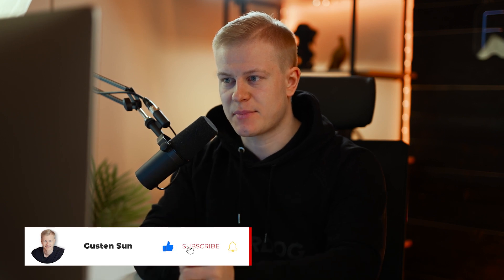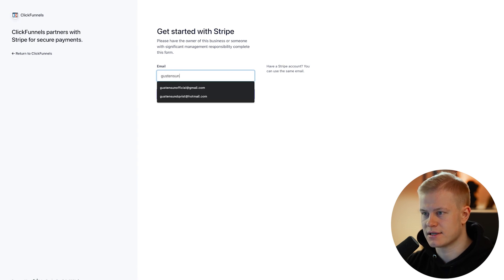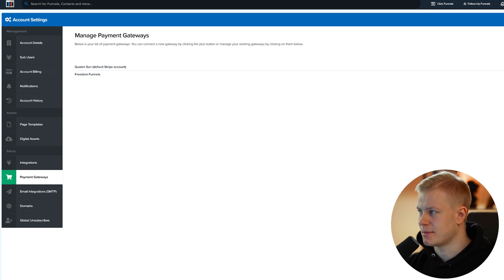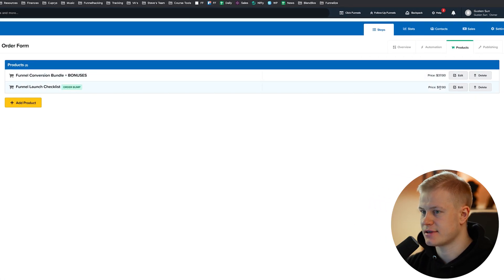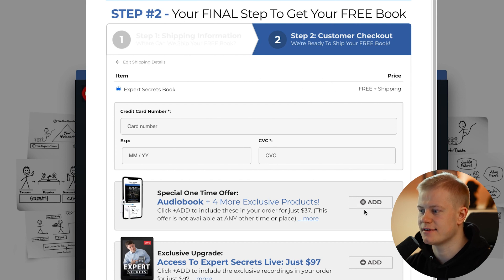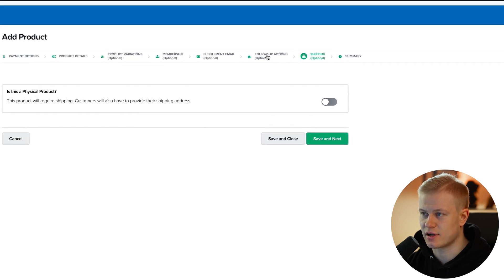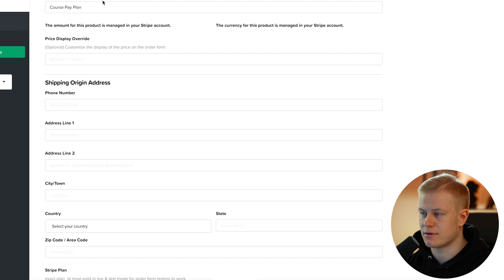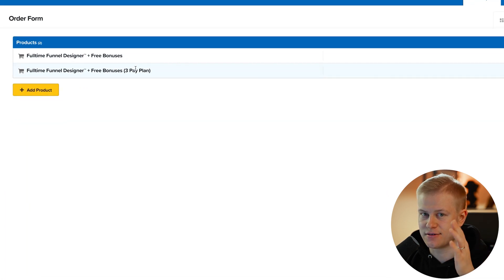Clickfunnels + Stripe Setup 2021 (Products, Subscriptions, Payment Plans)